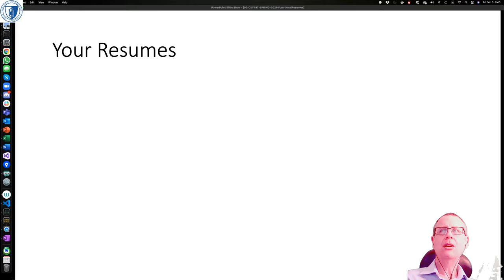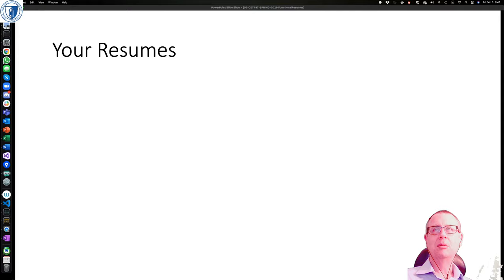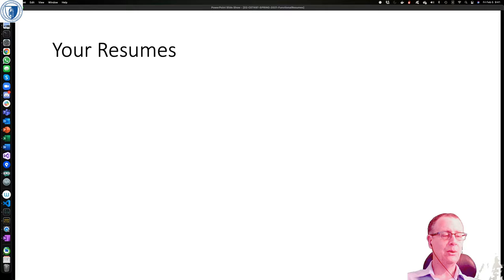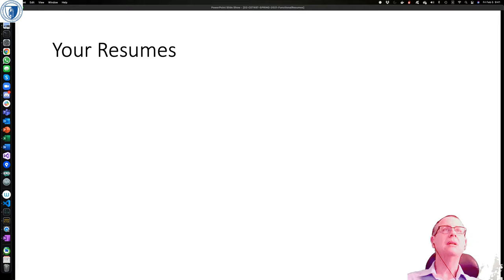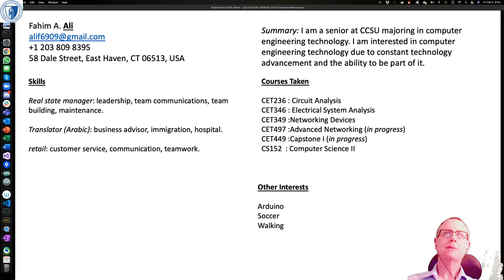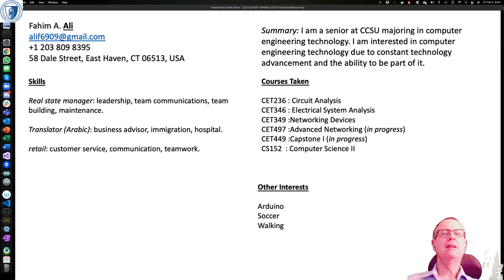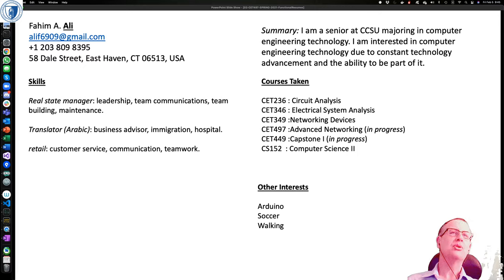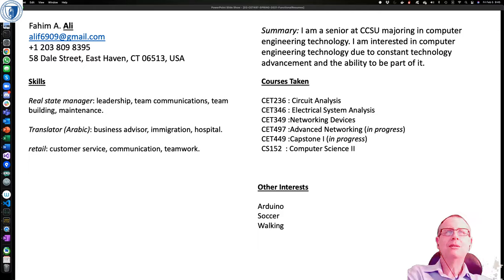CET 497 Capstone I Lecture 02 2021/02/05